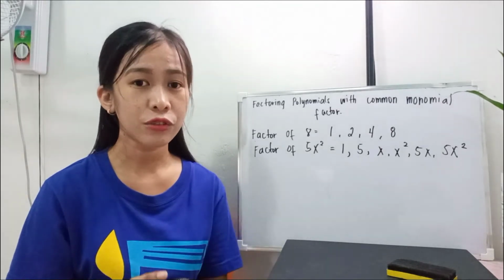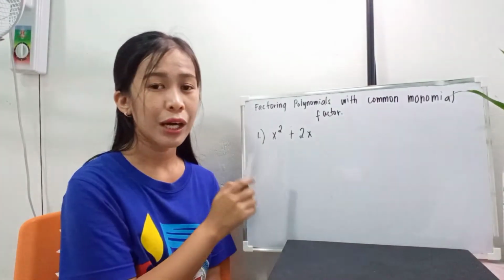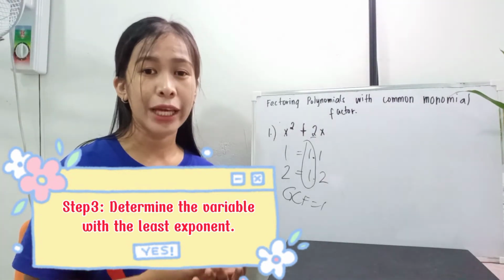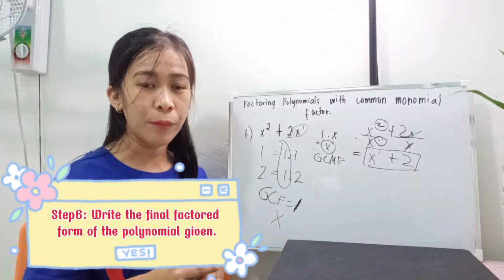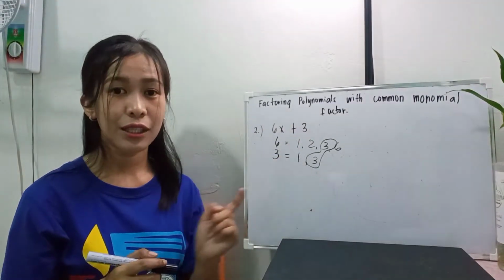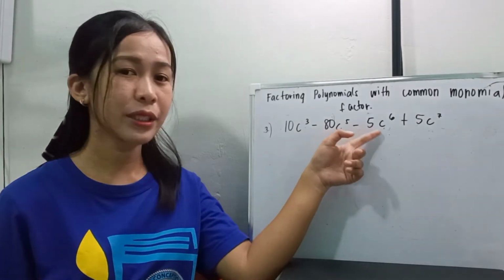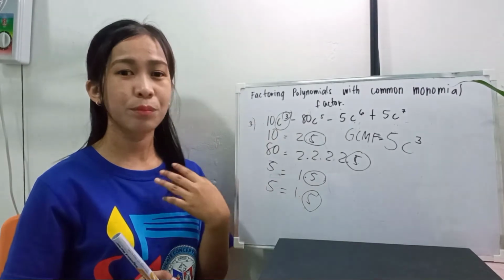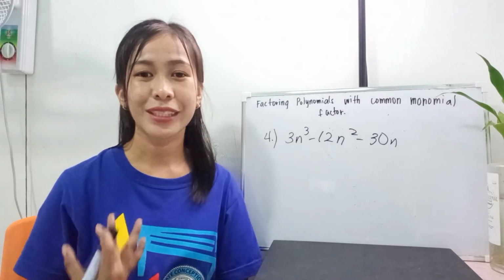Grade 8 - Factoring Polynomials with Common Monomial Factor | 1st Quarter | Detailed Discussion